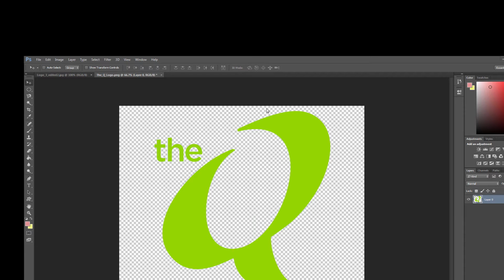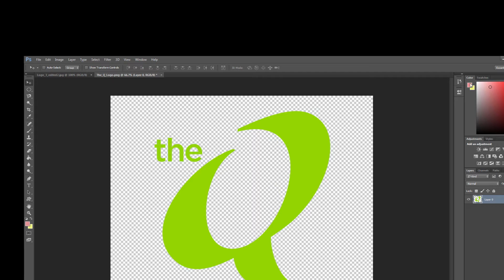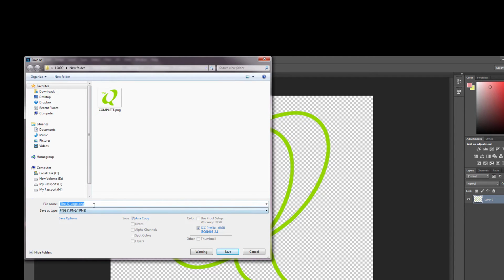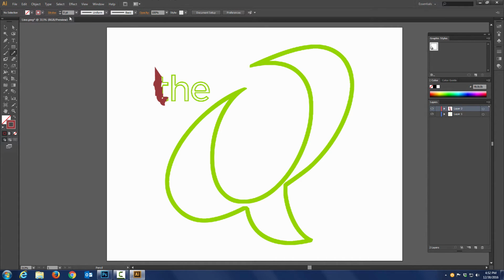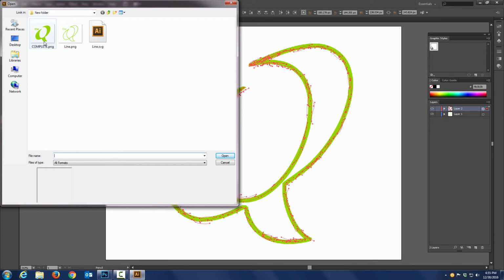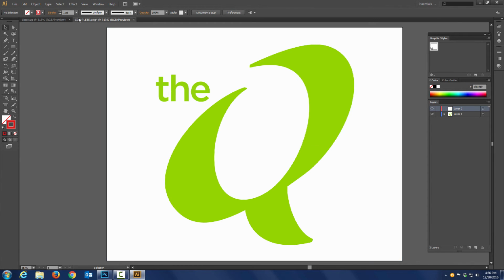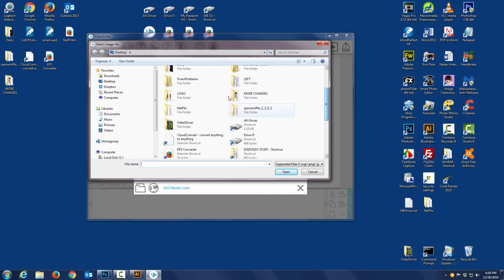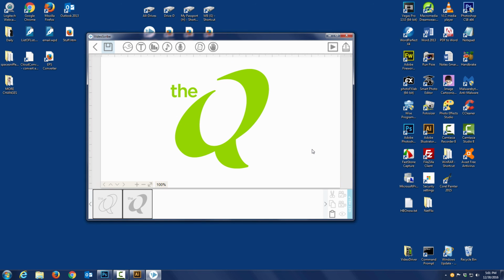VideoScribe Paint within the Lines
Best to watch at FULL HD